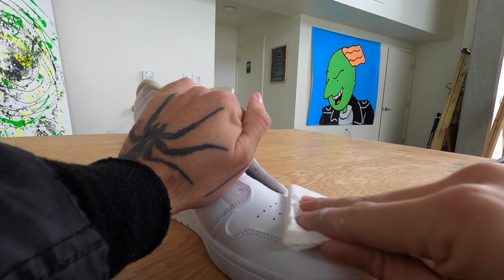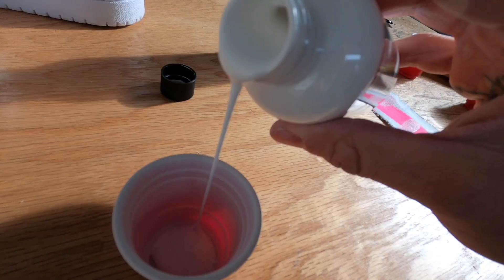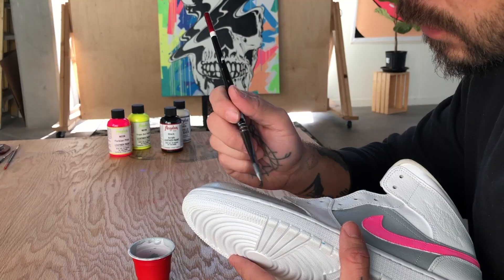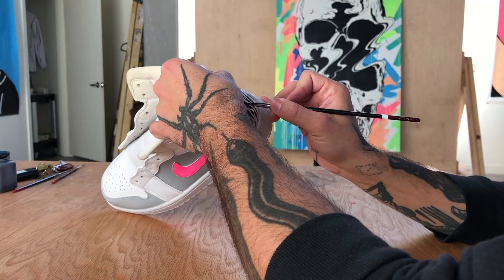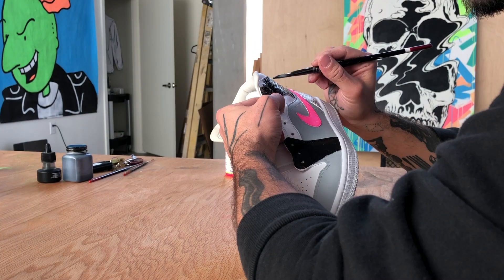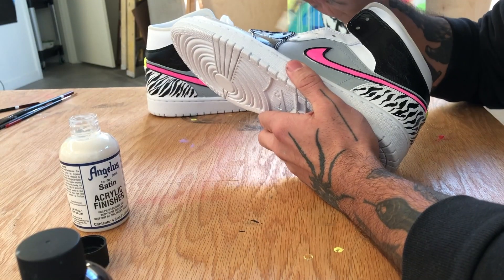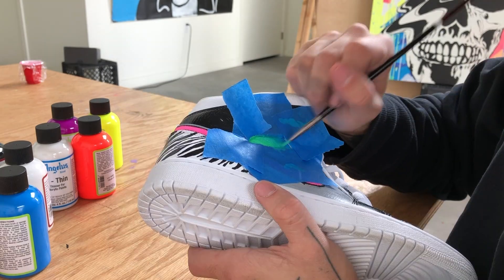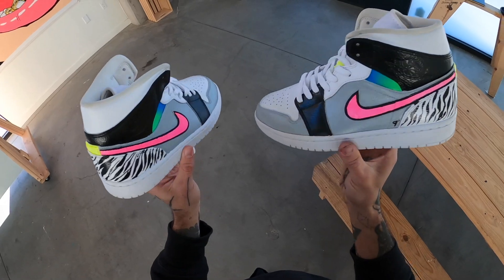Angelus Paint Customizing Nike Air Jordan's (First Time)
To get started in this new year I painted some Nike Air Jordans. This was my first time customizing shoes and my first time using Angelus Paint.

Hope you enjoy watching, make sure and hit a 👍 if you like the video.